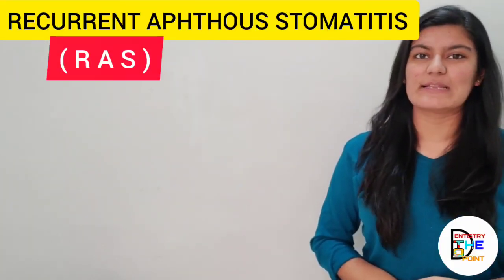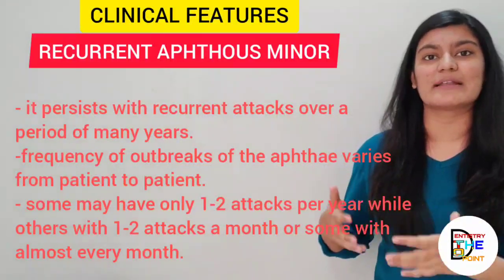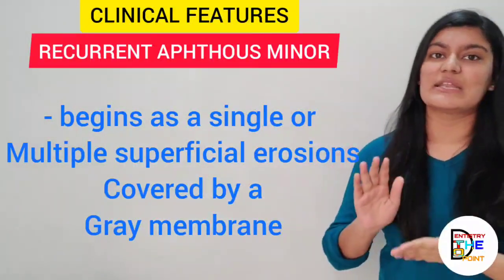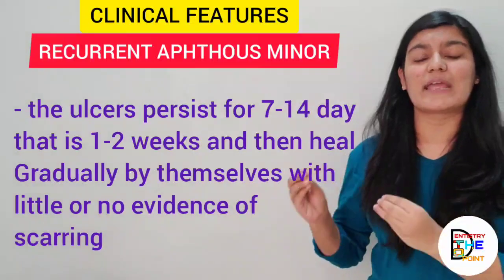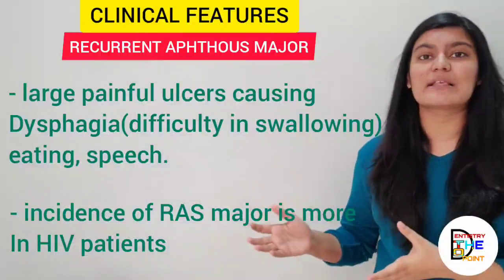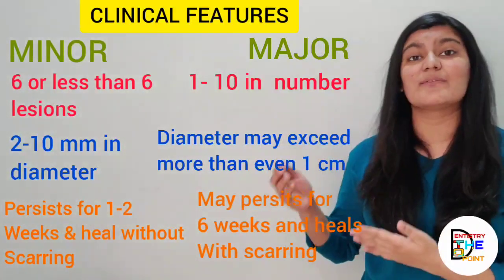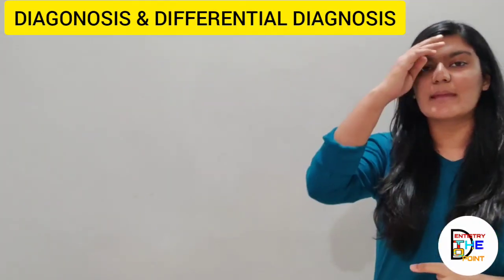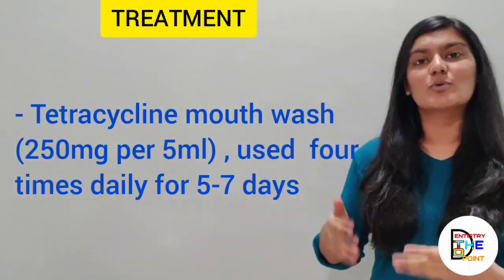RECURRENT APHTHOUS STOMATITIS (RAS) PART- 2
Recurrent Aphthous stomatitis - Part-2
( Clinical features, histological features, diagnosis, treatment)
An important topic and frequently asked long note question for both oral pathology and oral medicine,
simplified and made easy for all of you to learn.